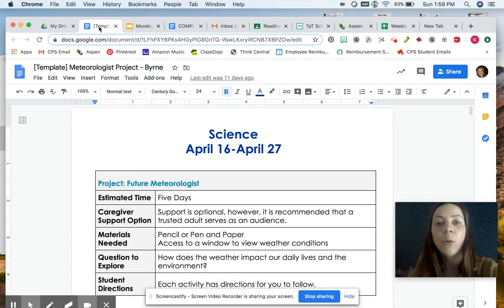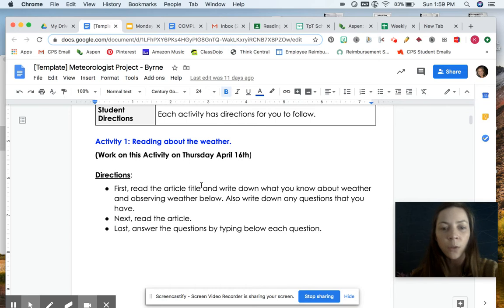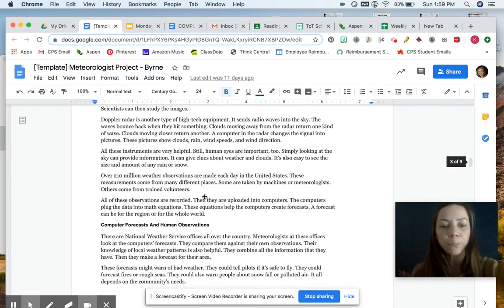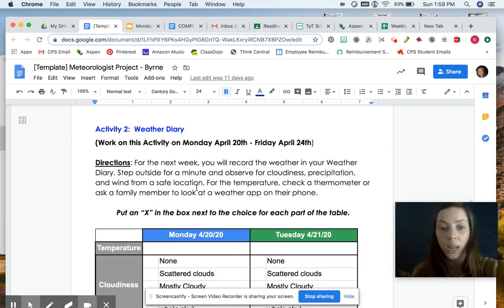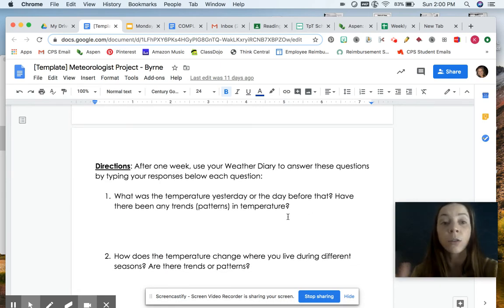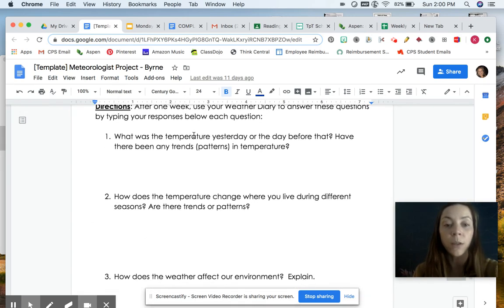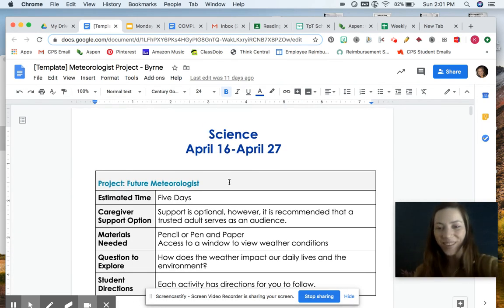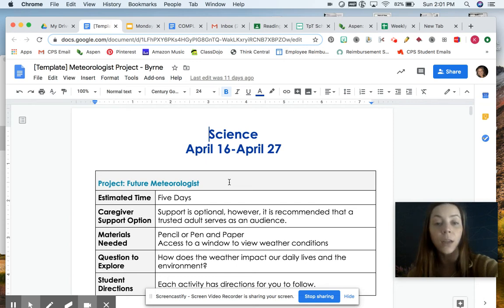Morning Message Monday, April 27